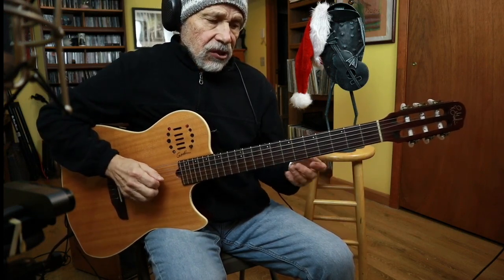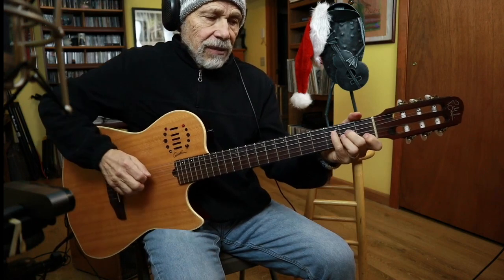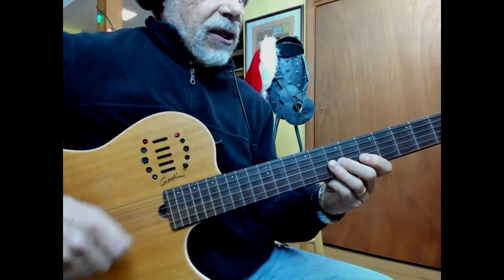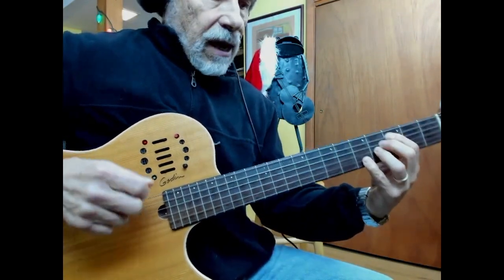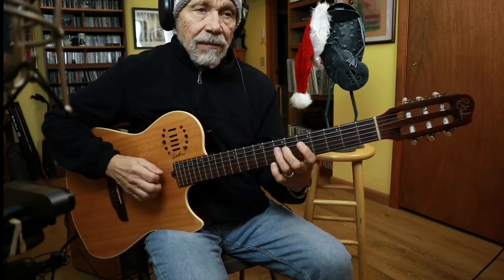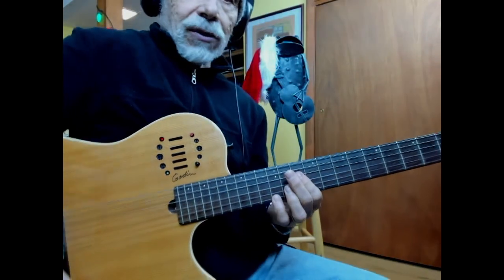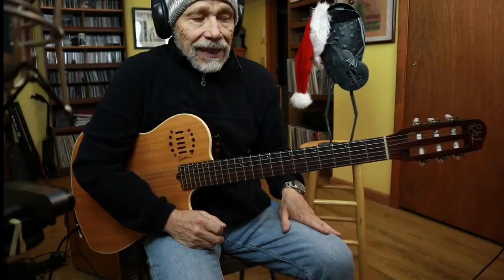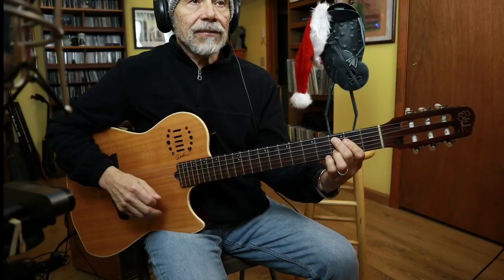HAVE YOURSELF A MERRY LITTLE CHRISTMAS- DOUG MUNRO- GUITAR LESSON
Here's my version of "Have Yourself A Merry Little Christmas". This is a fairly easy chord melody with a lot of harmonic ideas that you can use on any song. Enjoy!

If you'd like an official "La Pompe Attack" T-shirt or some CD's, downloads or Vinyl click this

peace,
Doug